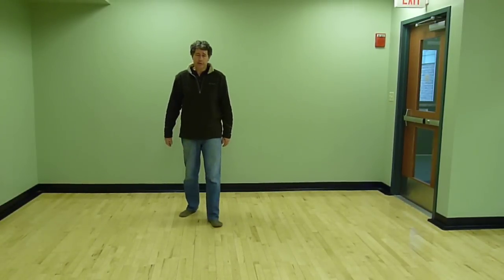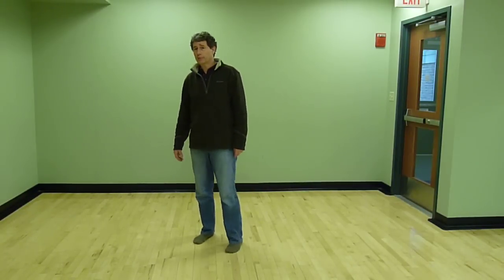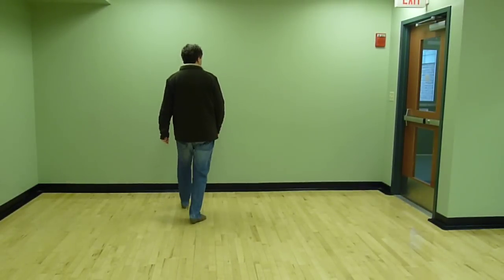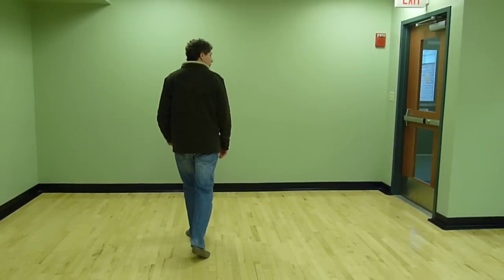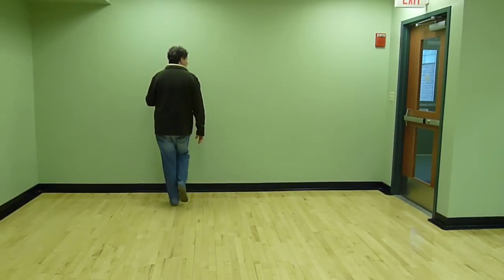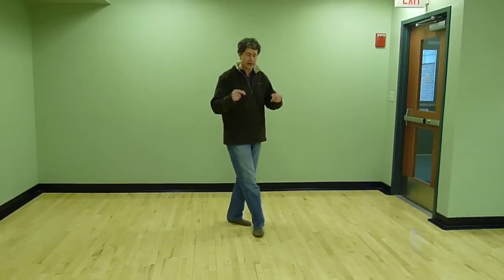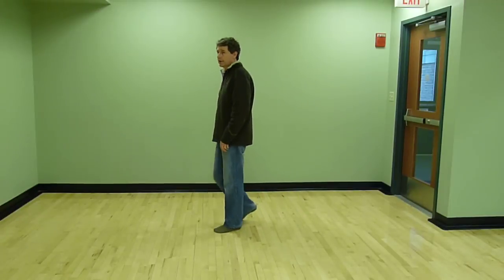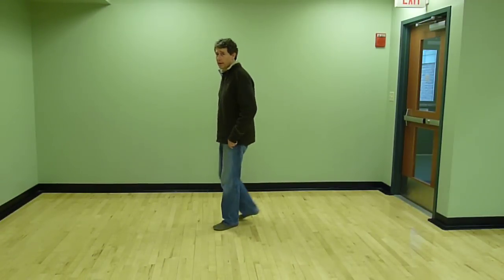Merengue Pie Line Dance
Merengue Pie
Choreographer: Jamie Orr
1 Wall/40 count
Let's get Loud by Jennifer Lopez (134 BPM)
Jamie Orr teaches in the Upper Valley, NH & VT